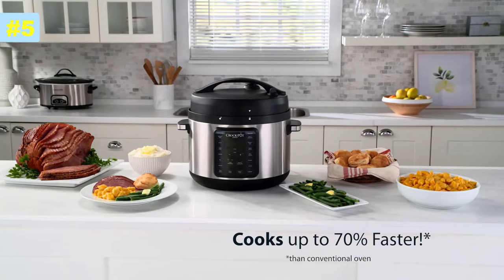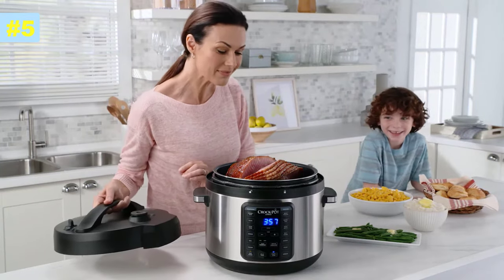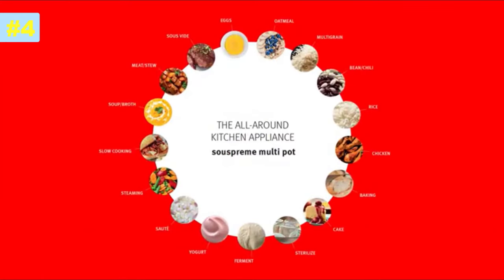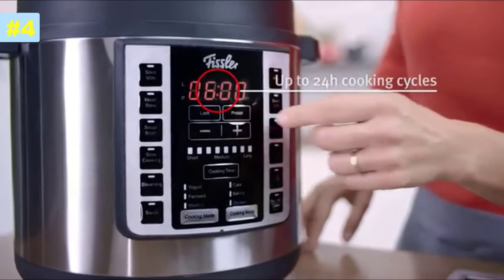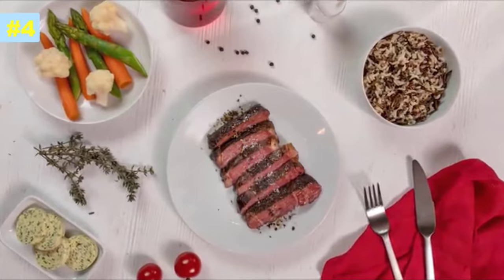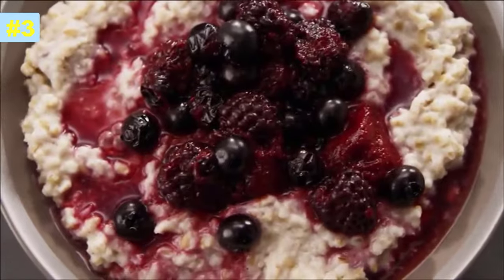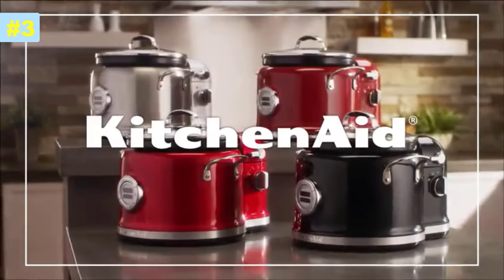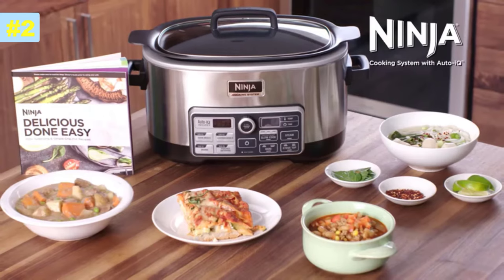Best Multi Cookers 2023 | Top 5 Best Multi Cooker Reviews On Amazon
▶️ Links to the Best Multi-Cookers we listed in this video:

✅5. Crock-Pot 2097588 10-Qt Multi-Cooker

✅4. Fissler FISS 6-Quart Multi-Cooker

✅3. KitchenAid KMC4241SS Multi Cooker

✅2. Ninja CS960 Auto-iQ Multi Cooker

✅1. De'Longhi Livenza 7-in-1 Multi Cooker

Some of the footage used in this video is not original content produced by Kitchen Hugger. Portions of stock footage of products were gathered from multiple sources including, manufacturers, fellow creators, and various other sources.